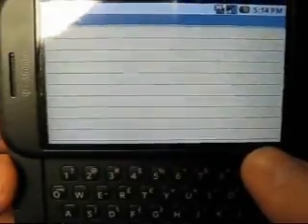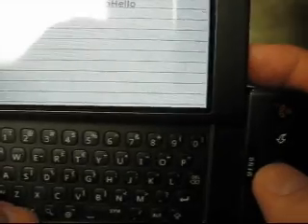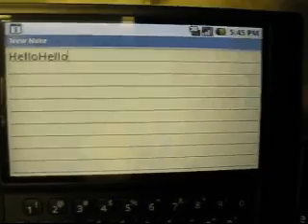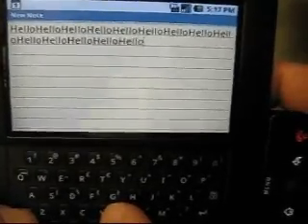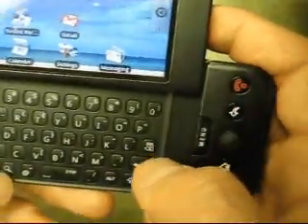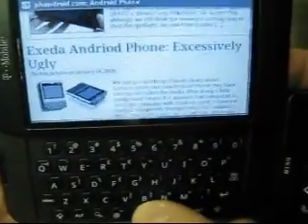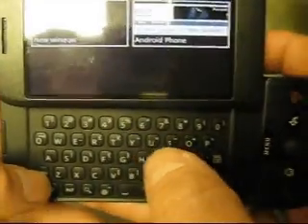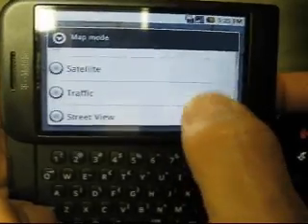Android G1 Keyboard Shortcuts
A Bunch of Keyboard Shortcuts for the Android G1 from Google, HTC & Tmobile